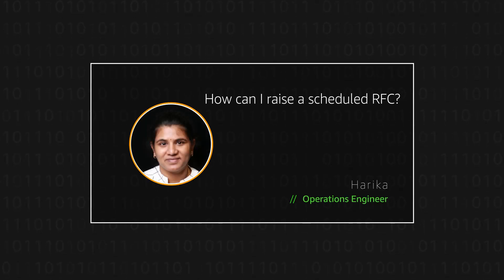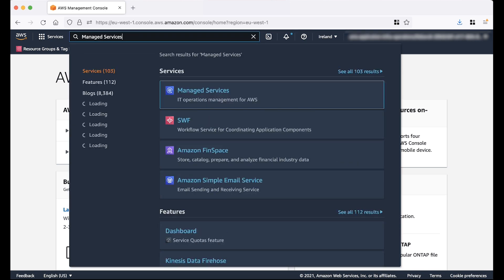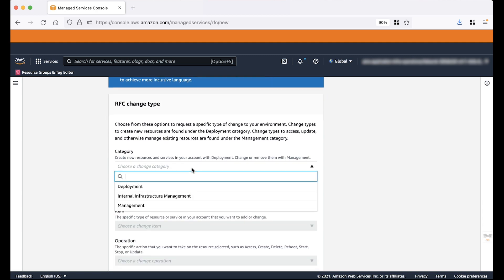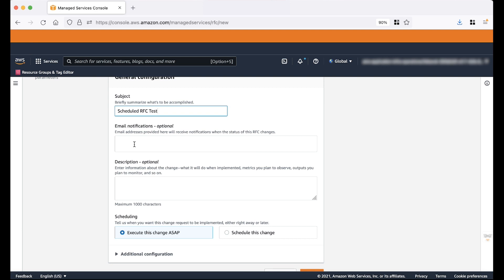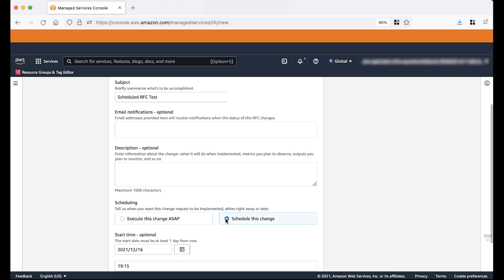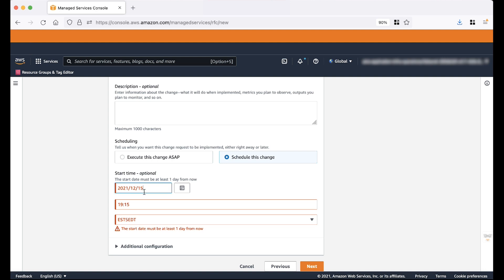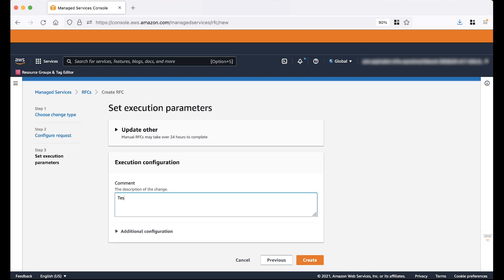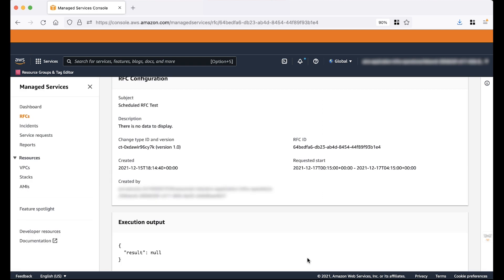How can I raise a scheduled RFC?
Harika shows you how to raise a scheduled RFC.